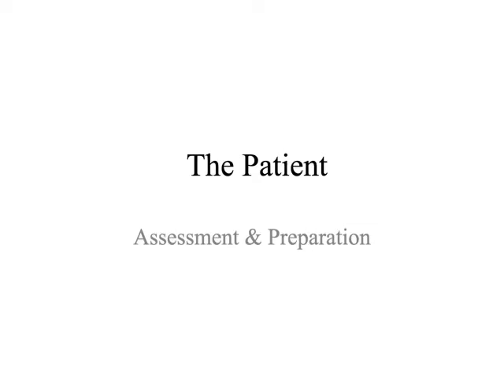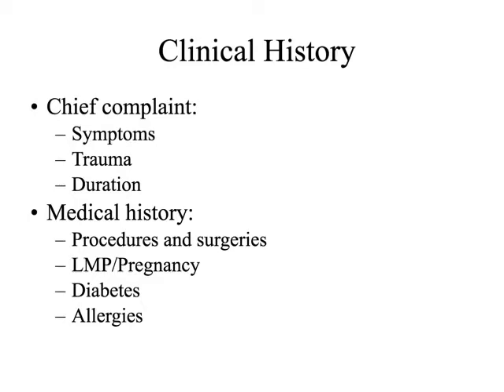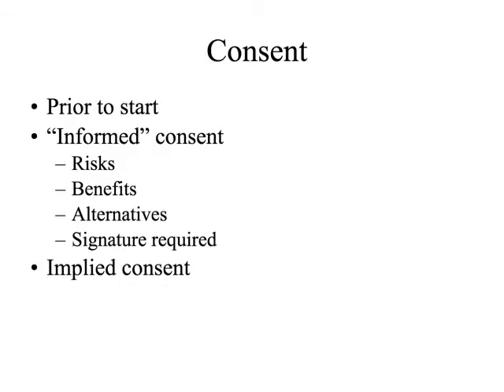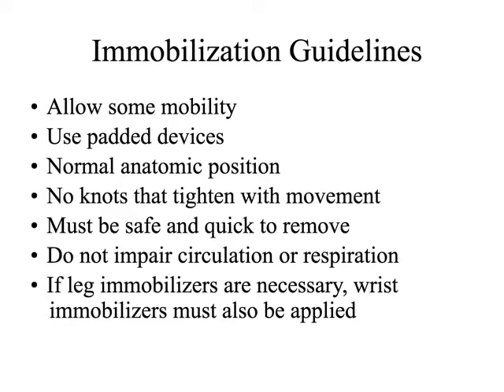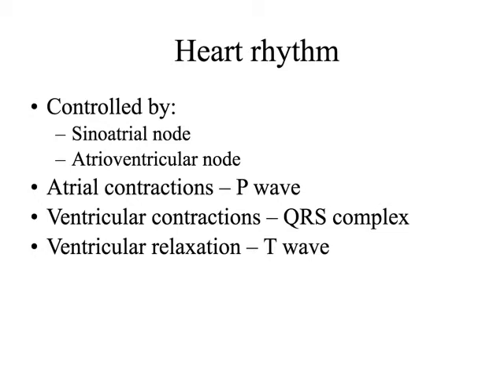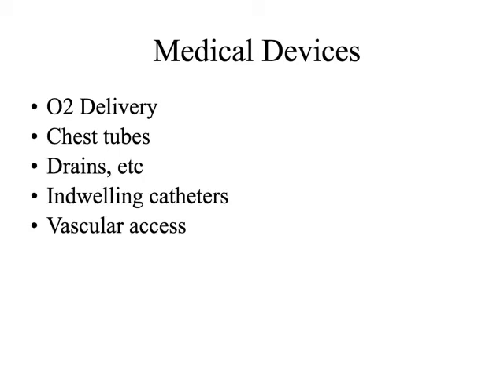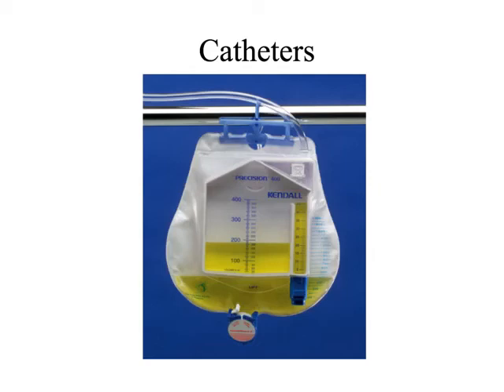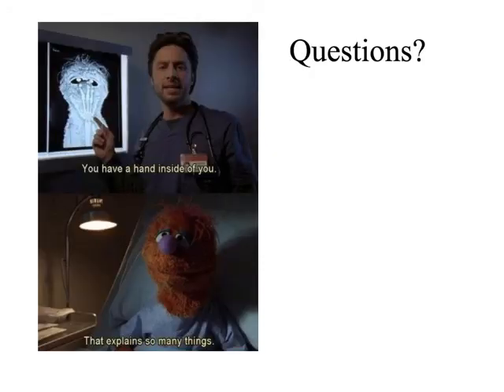RAD 480 The CT Patient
Computerized Tomography